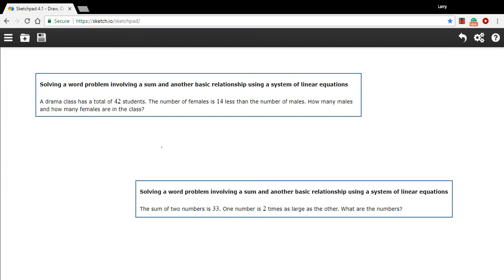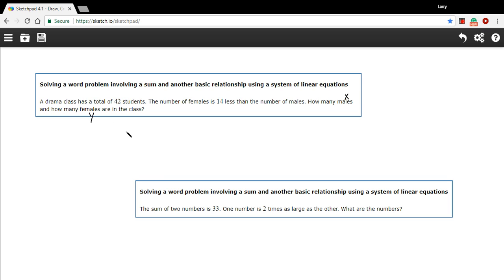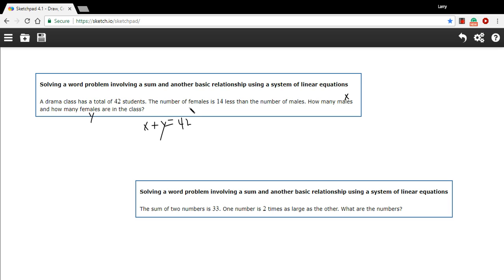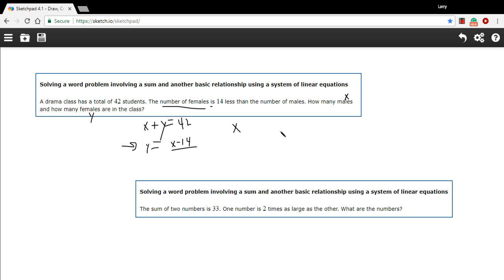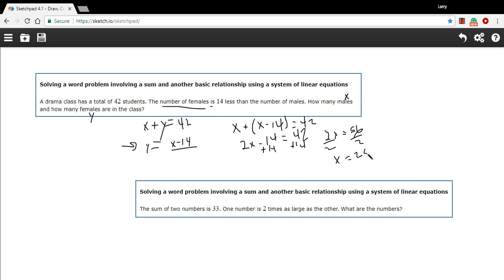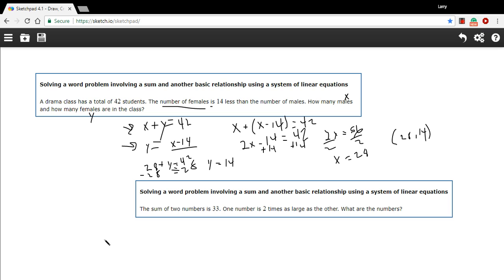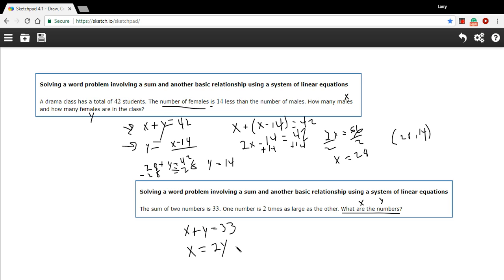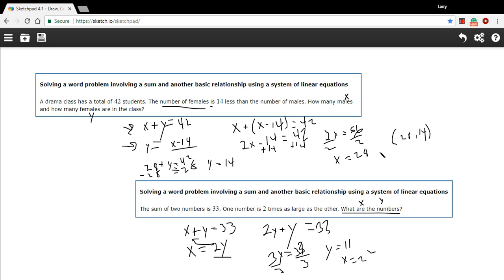Solving a word problem involving a sum and another relationship using a system of equations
How to solve word problems that involve a sum and another relation using a system of equations